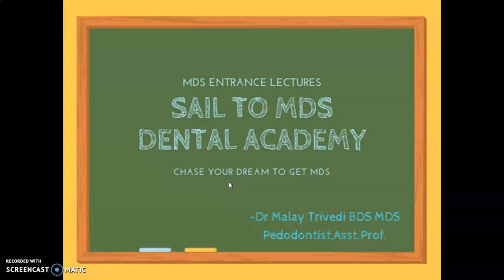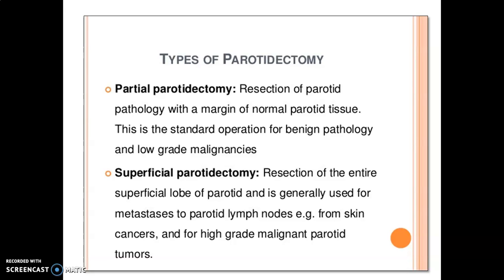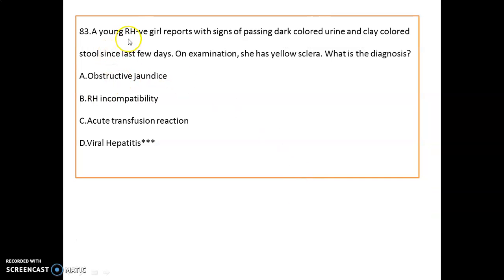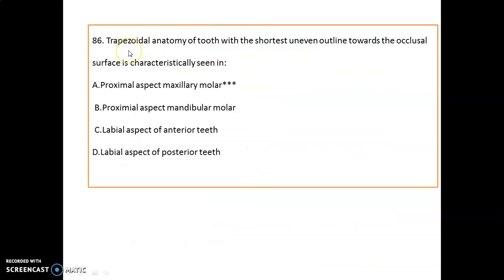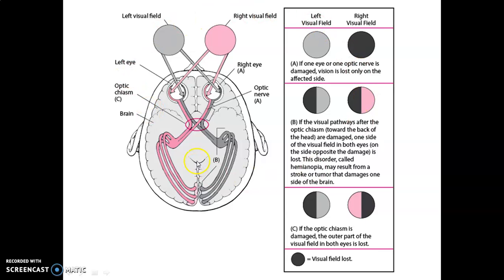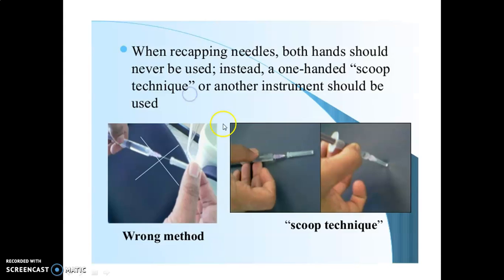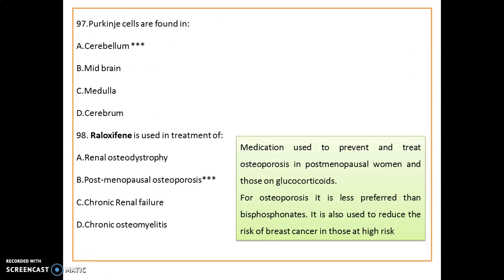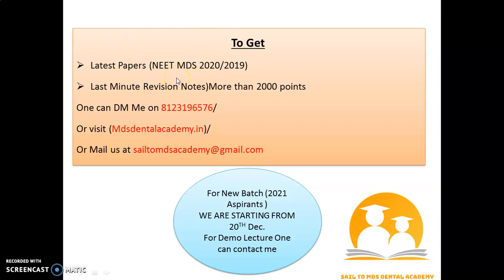NEET MDS 2020 Paper Discussion |Part 5 |With important concepts|Sail To MDS Dental Academy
Hello aspirants,
We are going to practice NEET MDS 2020 Paper with explanation of Important concepts.

NOTICE:
To Get
Latest Papers (NEET MDS 2020/2019)
Last Minute Revision Notes)More than 2000 points

For New Batch (2021 Aspirants )
WE ARE STARTING FROM
20TH Dec.